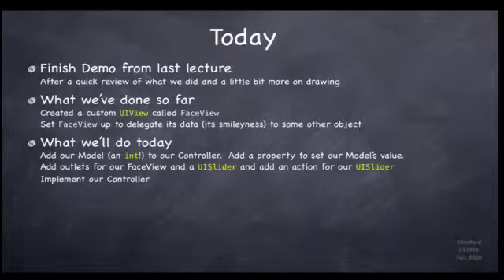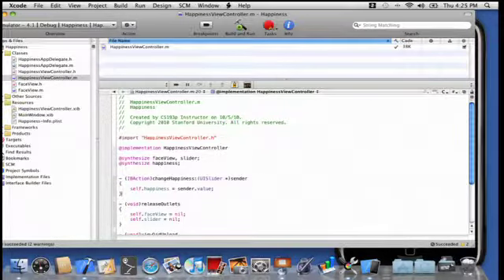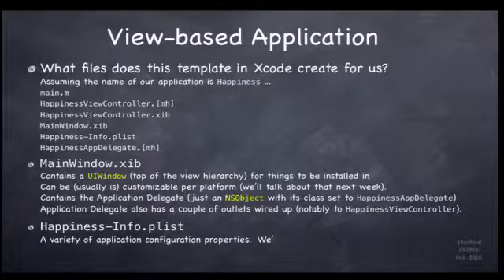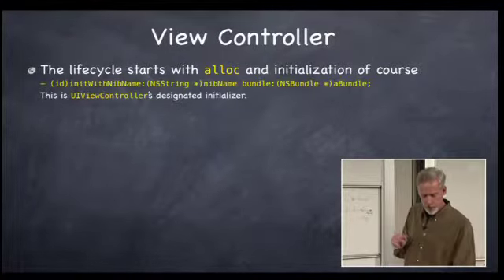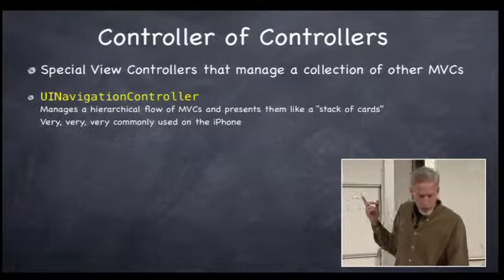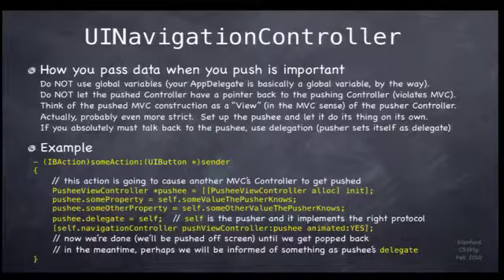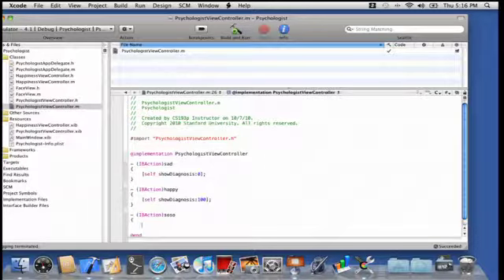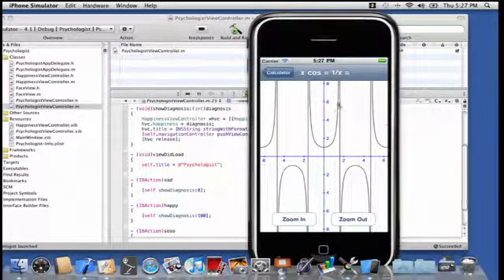6 Application & View Controller Lif קורס אפליקציות לאייפון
6  Application & View Controller Lif קורס אפליקציות לאייפון